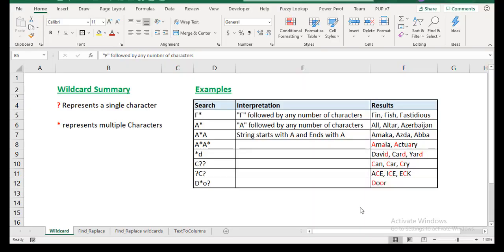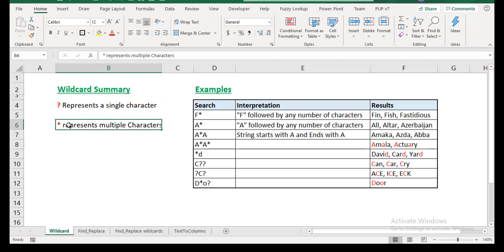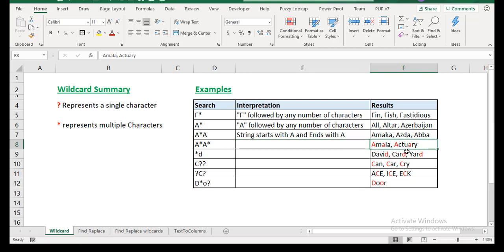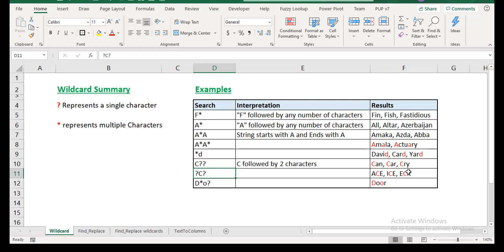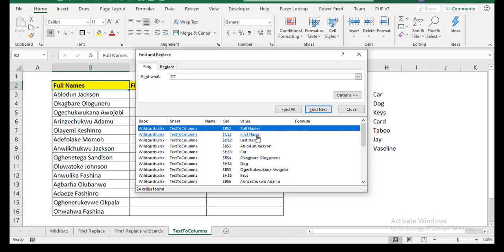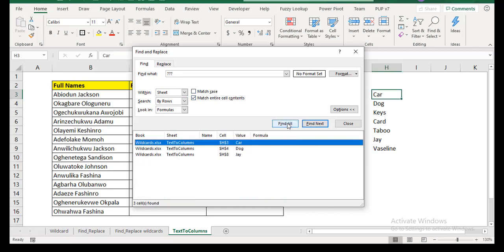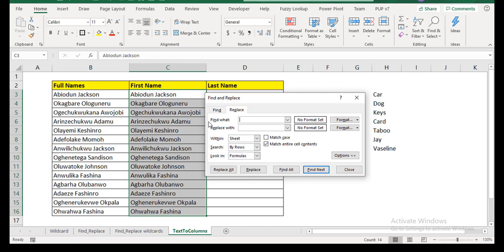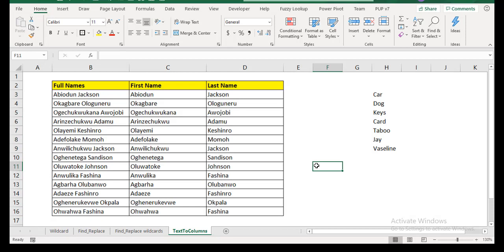Incorporating Wildcards into FIND and REPLACE in Microsoft Excel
Did you know you can do a pseudo Text to columns using Find & Replace? This video demonstrates an interesting use of Find & Replace by incorporating Wildcards.